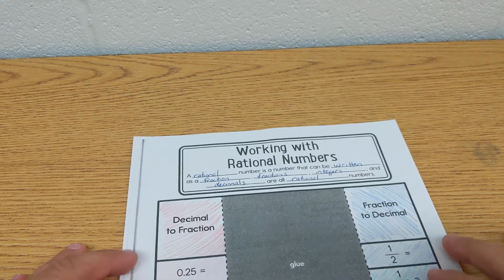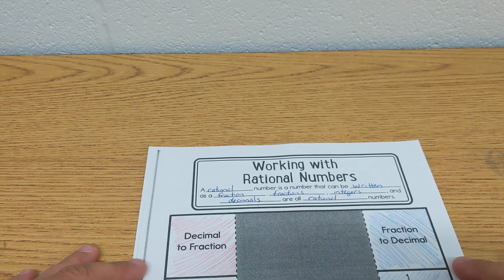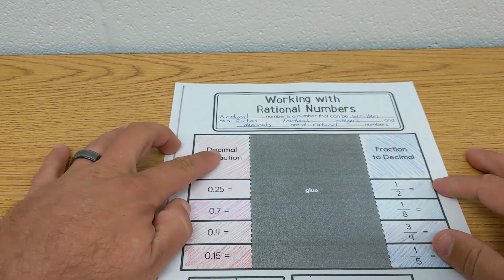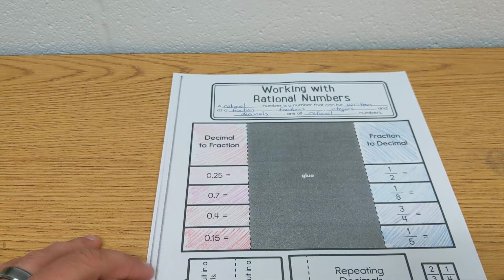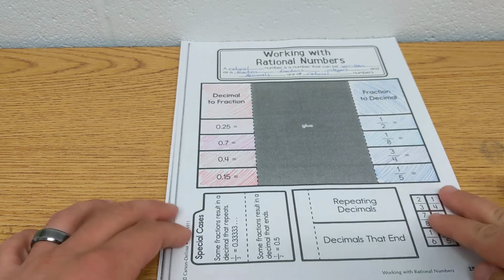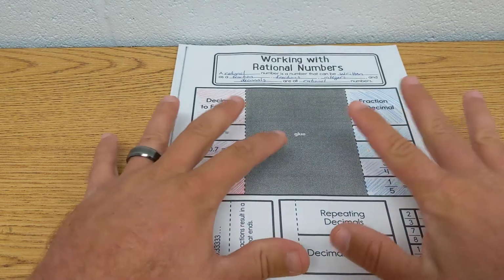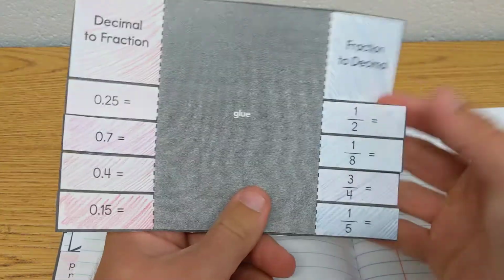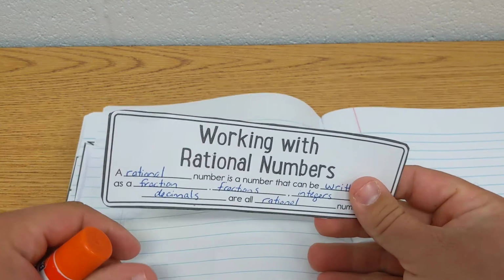October 19, 2020